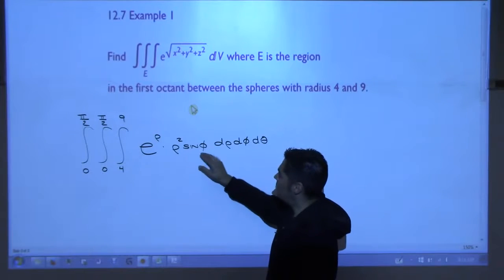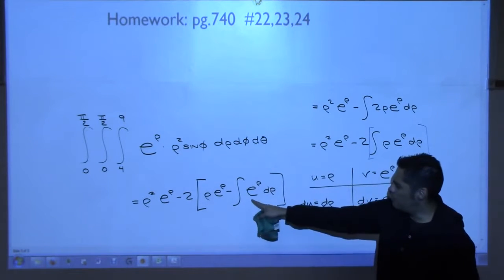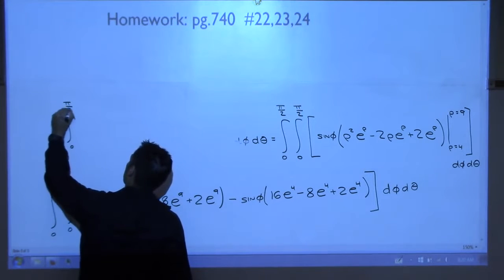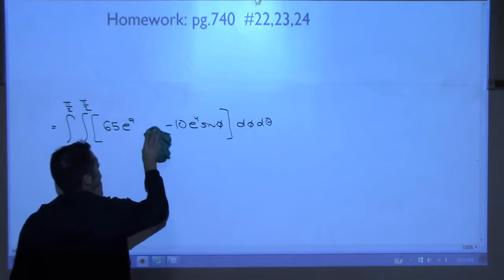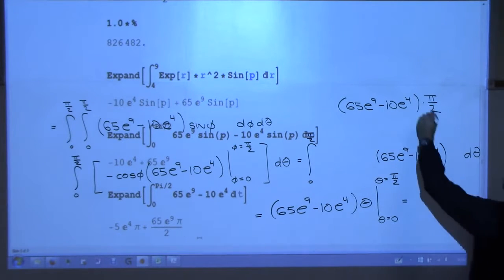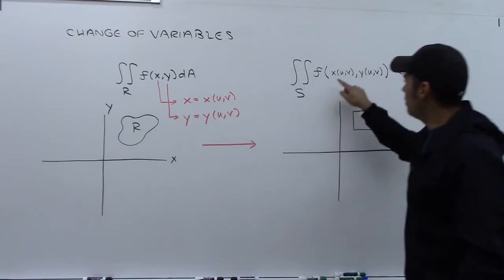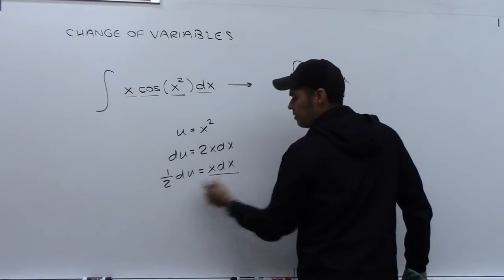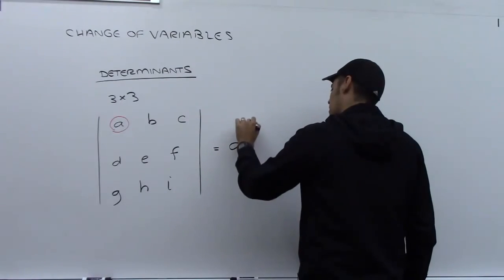2415 Day19 12-7 Triple Integrals in Spherical 12-8 Change of Variables part2